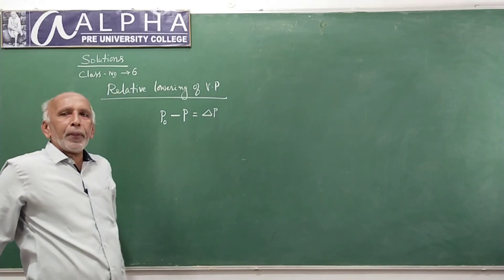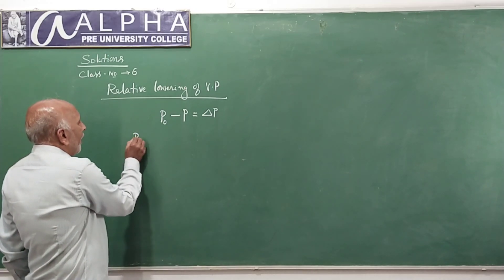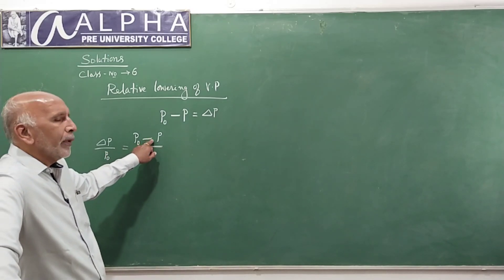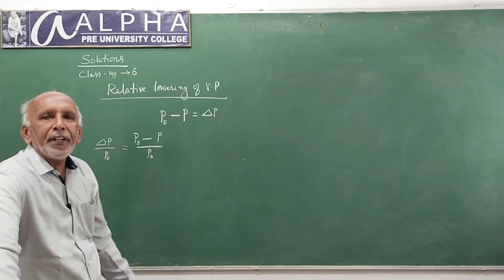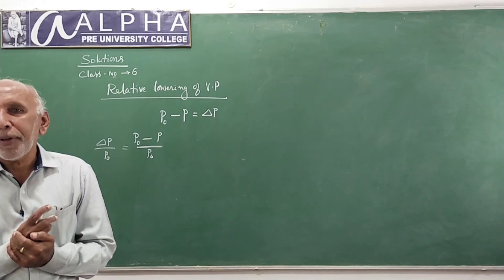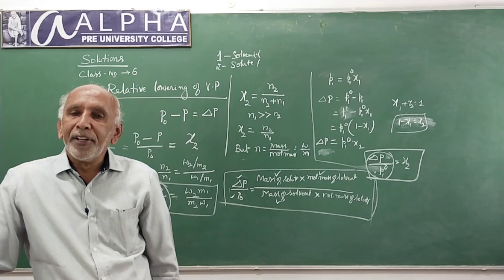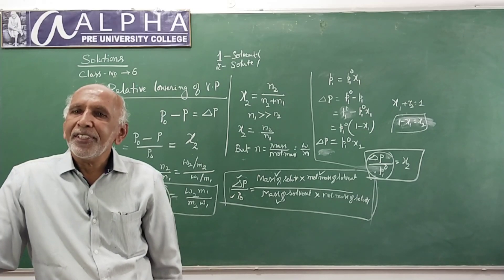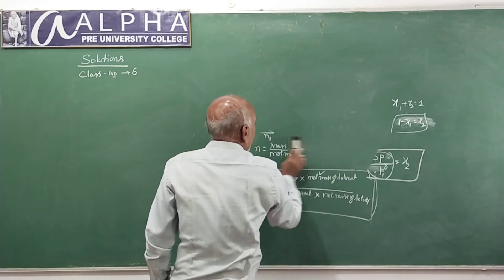Solutions class 6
By professor Mahesh k r HOD Department of chemistry Alpha pre University College K R Nagar Mysore district